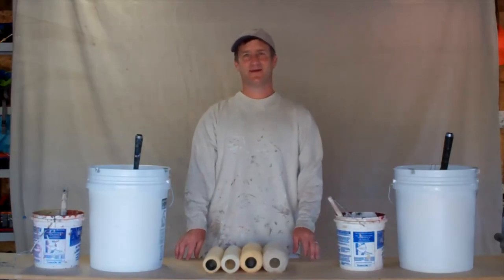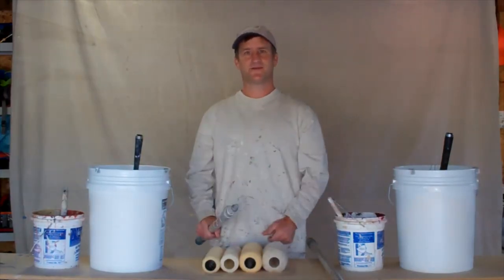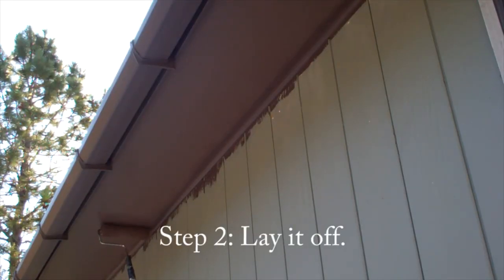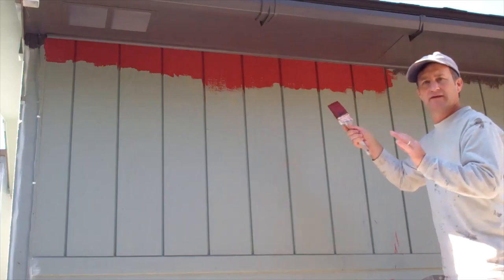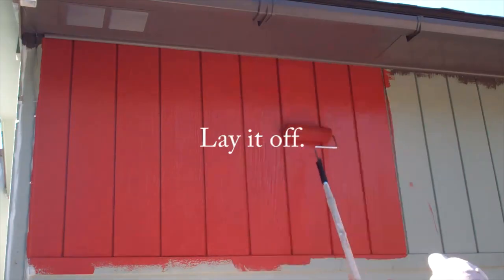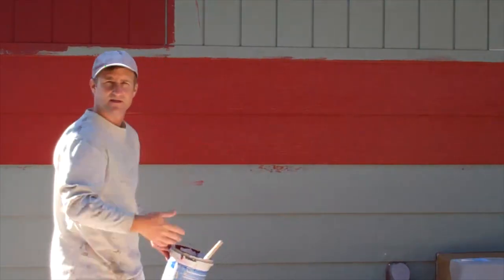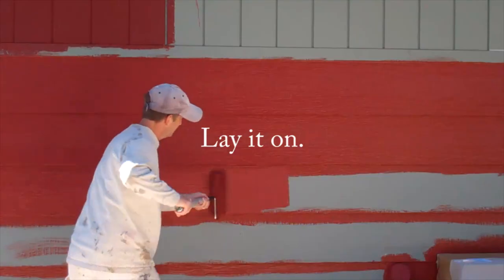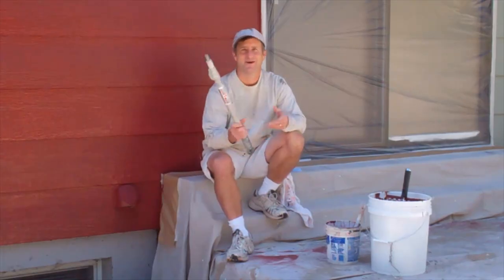Exterior Painting Step 7: Brushing and Rolling the House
Thx! :) John Burbidge, author of the book "Watching Paint Dry," shows how to paint a house with a brush and roller and get pro results. to view a complete series of videos on interior and exterior house painting!